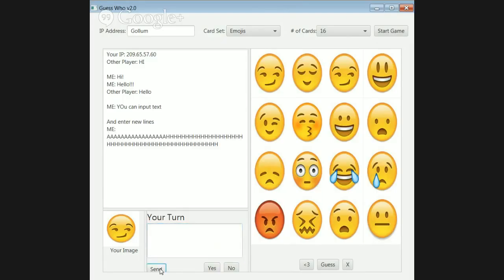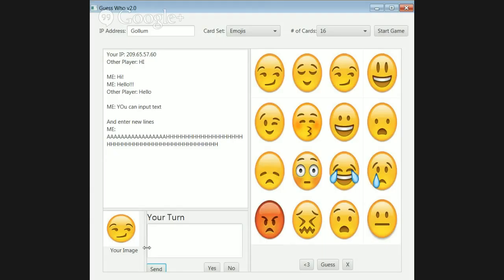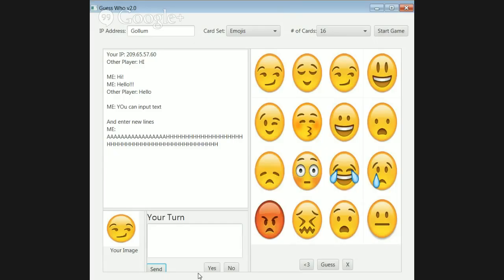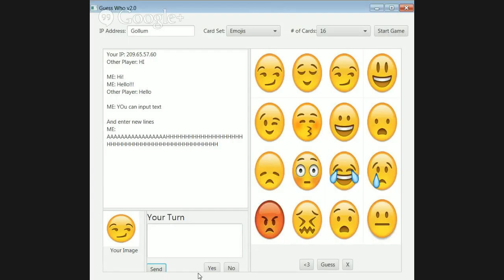Guess Who v2